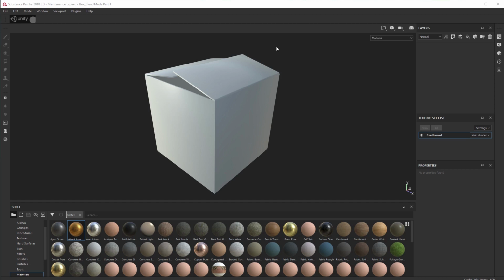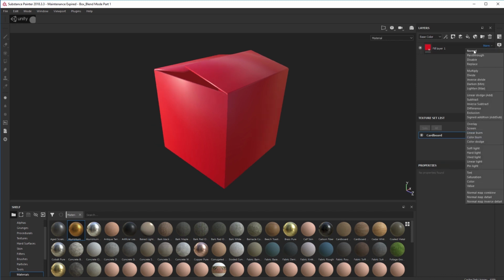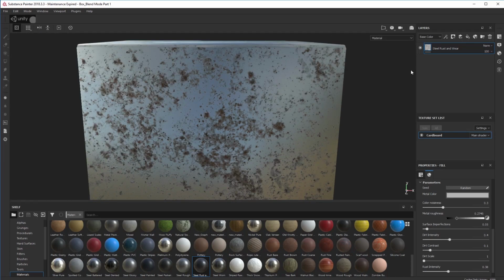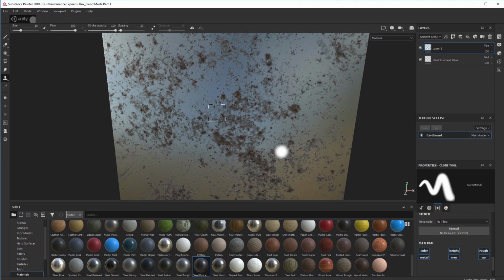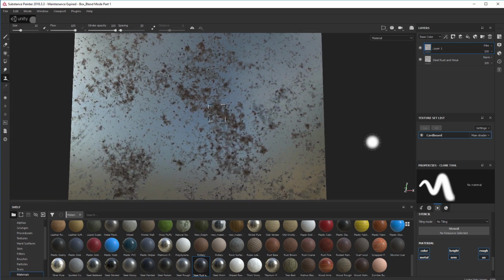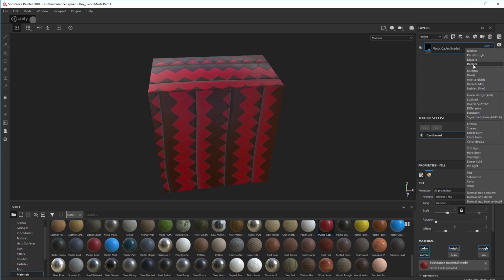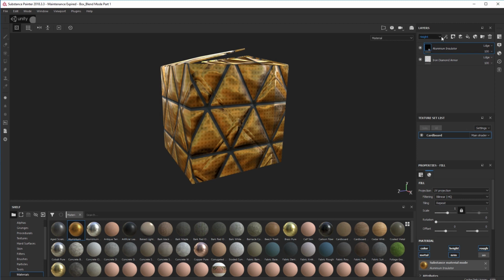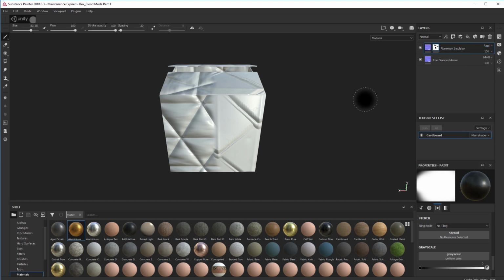Blending Modes in Substance Painter | Part 1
Take a stroll through the first four Blending Modes in Substance Painter and learn how to use them.

Also, take my Substance Painter course over on Udemy...